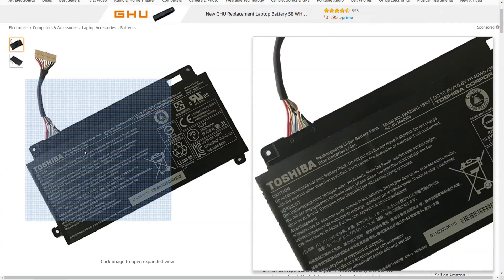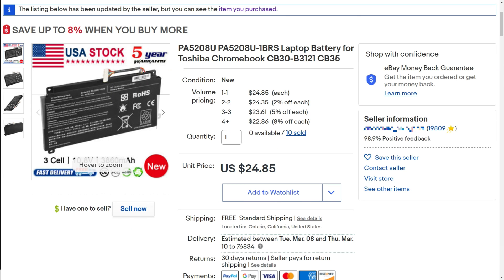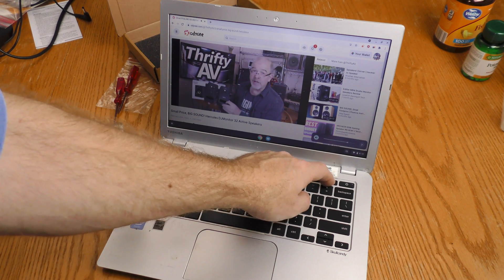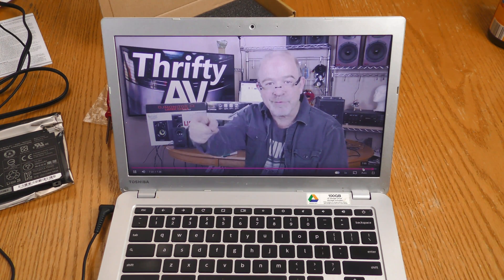Back from the Dead! Toshiba Chromebook 2 Battery Replacement.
The very first Chromebook I purchased stopped working when it wasn't plugged in.  In this video, I say that it is 5 or 6 years old, but it is actually older.  The Toshiba Chromebook 2 came out in 2014.  I picked mine up as a "Black Friday" deal at Office Depot, and stood in line for a LONG time for it that November.

In this video, I breath new life into this old Chromebook with a replacement battery, and show how easy the replacement is on this machine.

00:00 Dead Battery Demo
00:34 Getting Into It
01:21 Finding a Battery
02:16 New Battery Package
02:43 Battery Replacement
04:45 First Test
05:26 Replacement Screw Size
05:47 Final Test